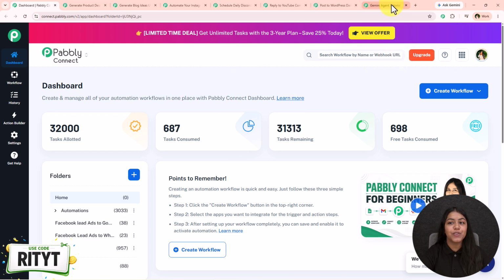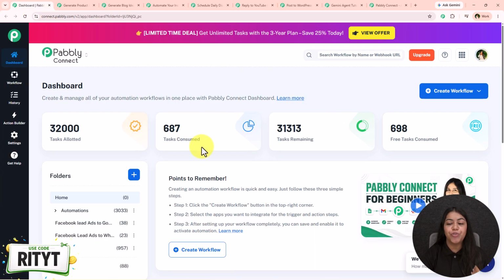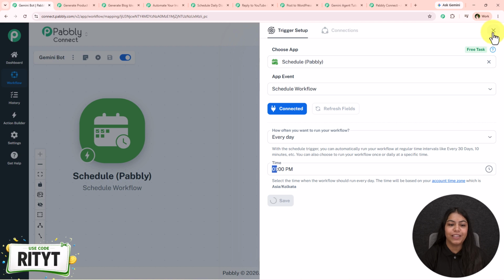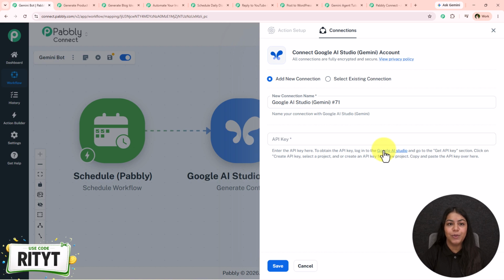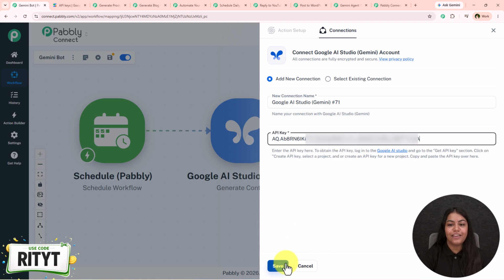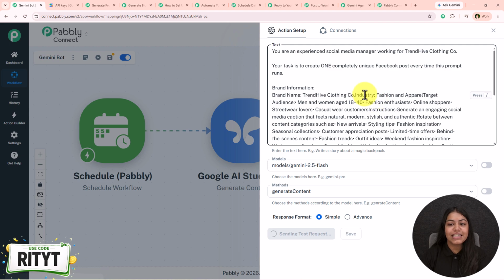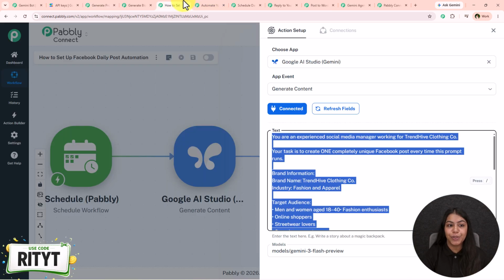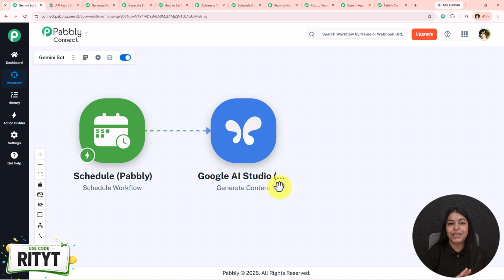How to Build a Gemini Bot in 3 Minutes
Want to build your own Gemini AI bot quickly? In this tutorial, you'll learn how to create a Gemini-powered bot in just a few minutes without complicated coding.

Connect Gemini with your automation workflow and use AI to answer questions, process information, generate responses, and automate repetitive tasks.

This tutorial is useful for beginners, marketers, businesses, content creators, and anyone who wants to start building AI-powered workflows with Google Gemini.

Use Case:-
With this tutorial, you'll learn how to build a Gemini AI bot in just 3 minutes that can automatically answer questions, generate content, respond to user queries, and perform AI-powered tasks. This eliminates repetitive manual work, helps businesses and creators automate conversations, and lets you create a smart AI assistant without complex coding.

Benefits of Pabbly Connect:

1. Automation: Save time, money, and resources by automating tasks.

2. Integration: Connect various web services to create efficient workflows.

3. Security: Enjoy industry-standard security for your data.

4. Scalability: Easily add new applications and services to your workflow.

5. Cost-effective: Choose from plans suitable for different business sizes, with no charges for internal tasks.